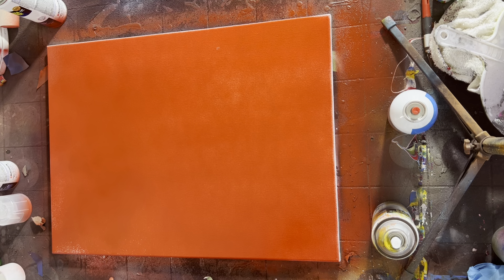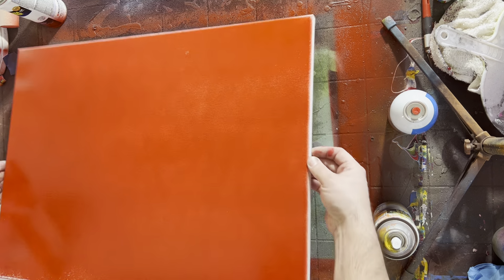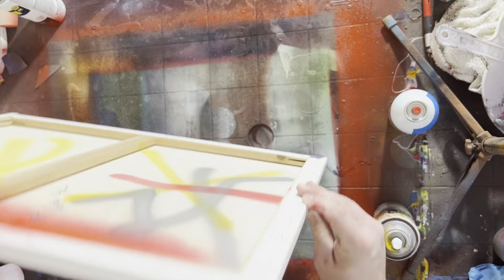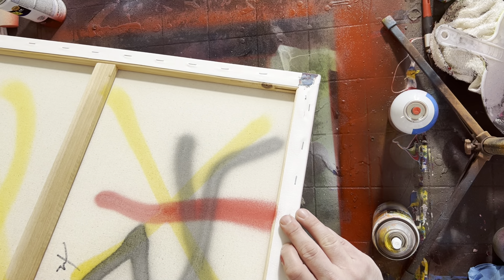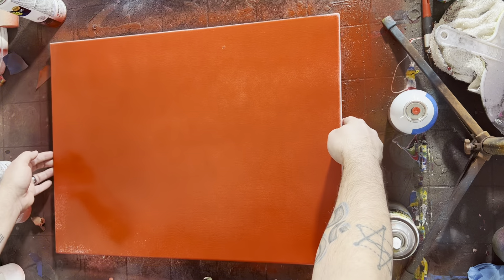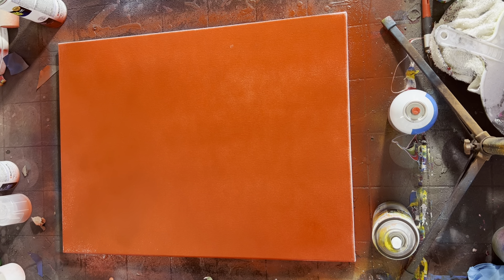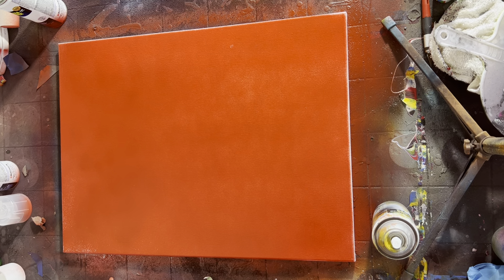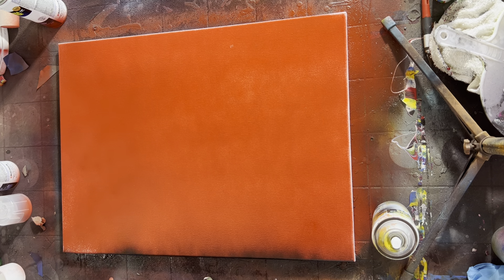Fun and simple, abstract, painting spray, paint, and acrylic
We can also be found on eBay just look for the Mad scientist 40K

Psalm 19:1 NKJV
[1] The heavens declare the glory of God; And the firmament shows His handiwork.